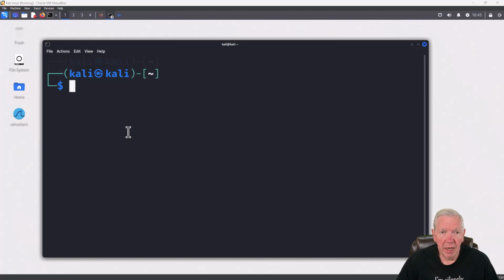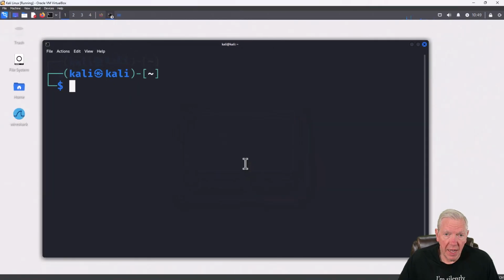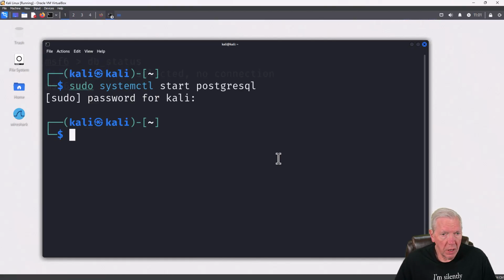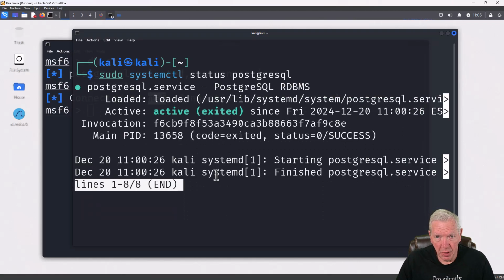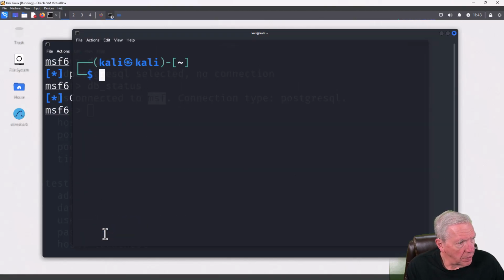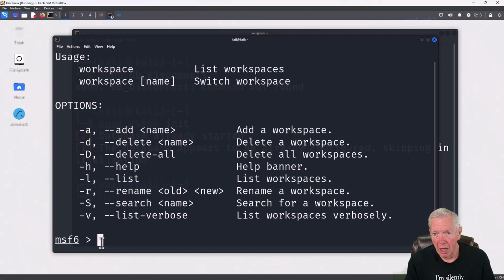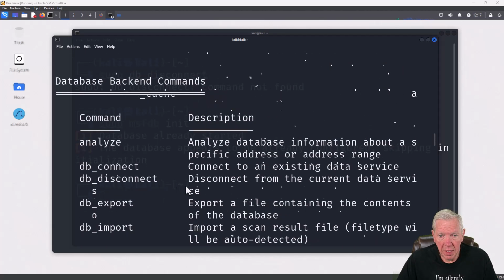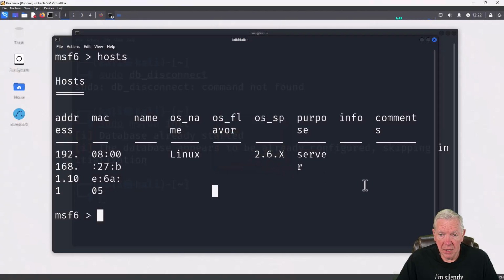About the Metasploit Database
In this movie I show you how the relational database management system (RDBMS) called PostgreSQL integrates with Metasploit in Kali Linux. There are various commands that you have to learn so you can stop, start, re-start, initialize and perform other database functions.

For more information on how Metasploit interacts with PostgreSQL, see this great OffSec URL